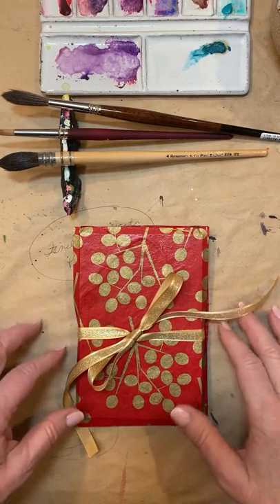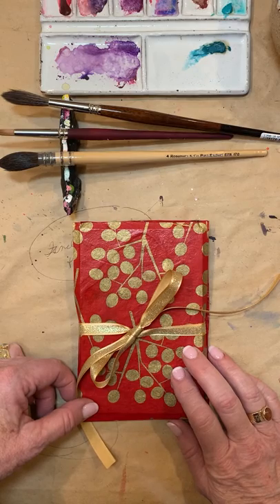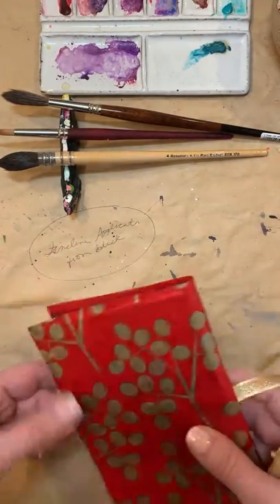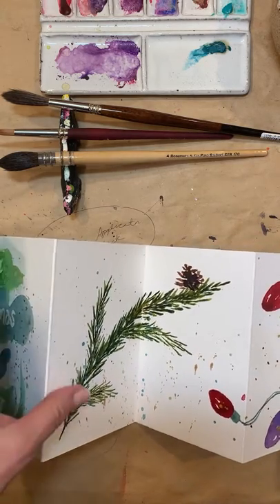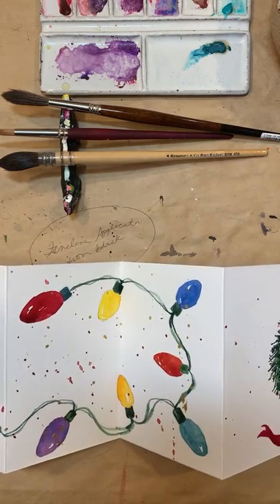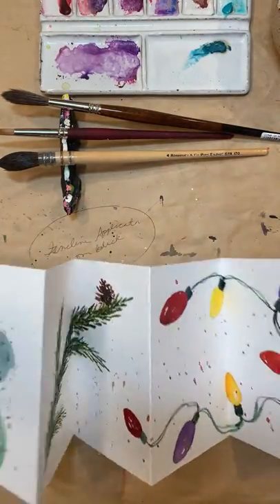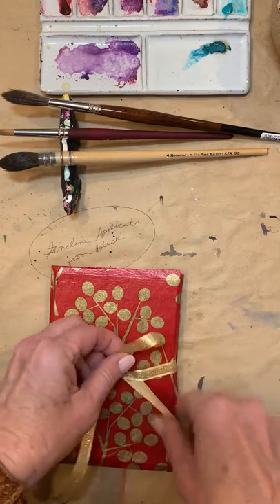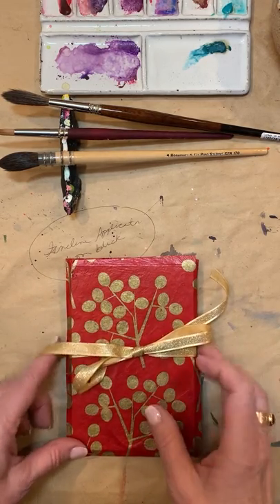Christmas Accordion Sketchbook Workshop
An accordion sketchbook project Christmas style - from a December workshop I taught.